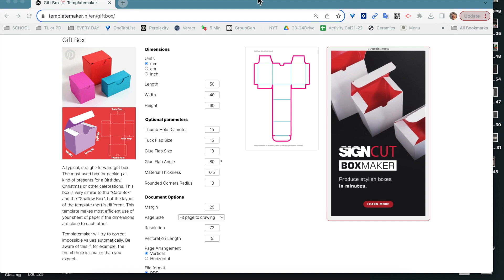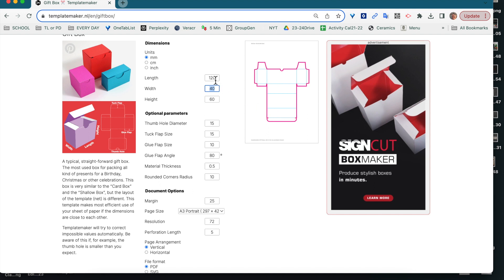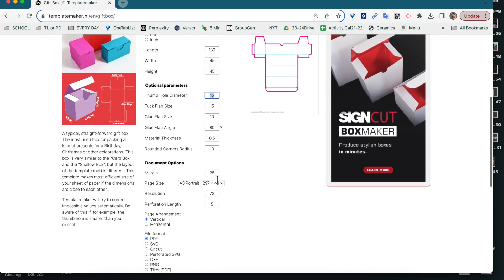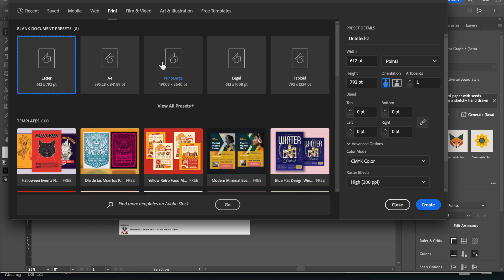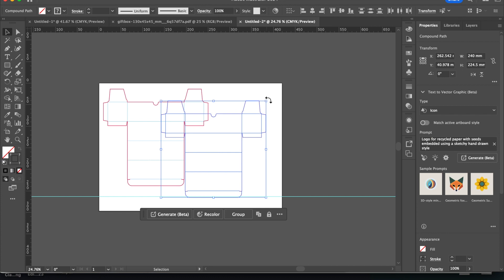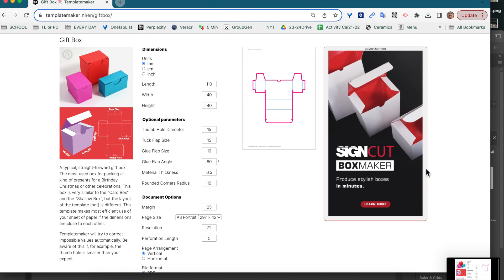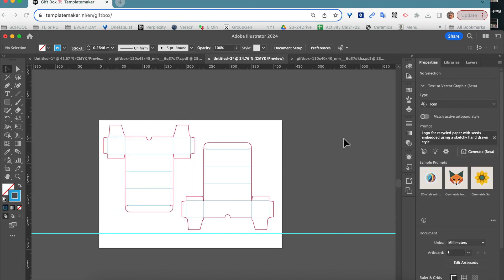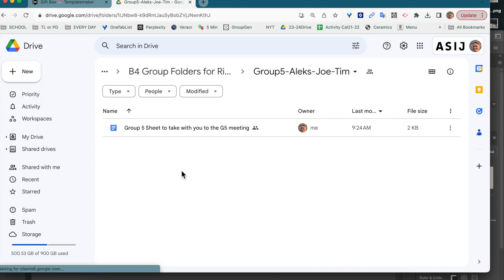Sizing Packaging Template to Illustrator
Sizing your packaging template and adding it to Illustrator to fit on A3, landscape, with mm units. Multiple packages on one sheet if they fit. To be cut out of white cardstock with laser cutter (scored fold lines). For packaging project with HS students designing for ES students products.